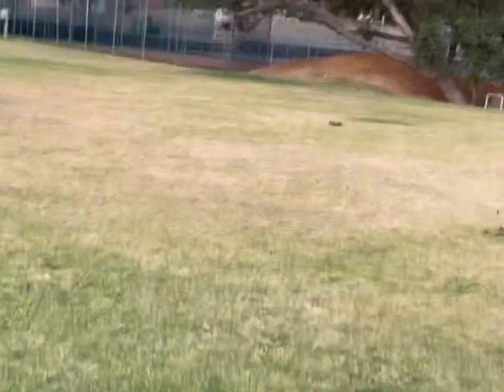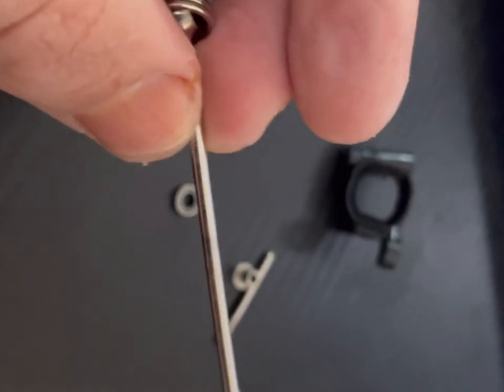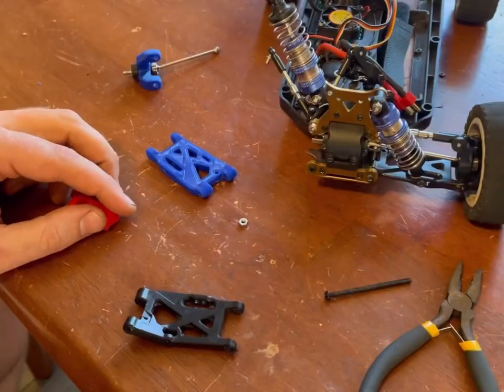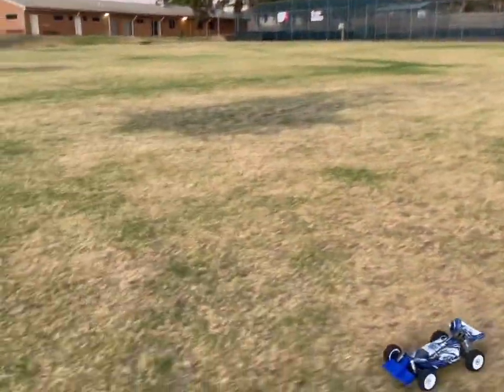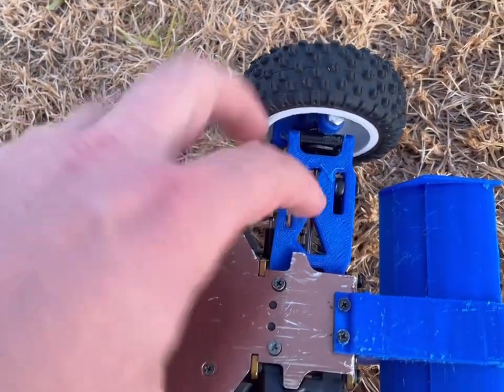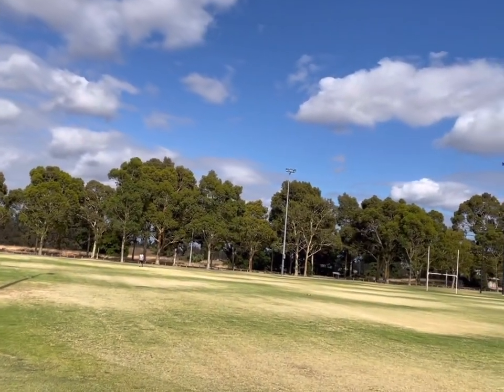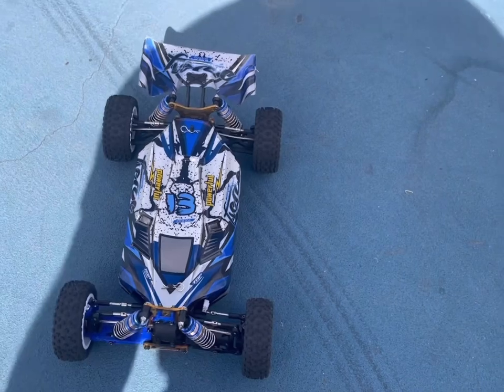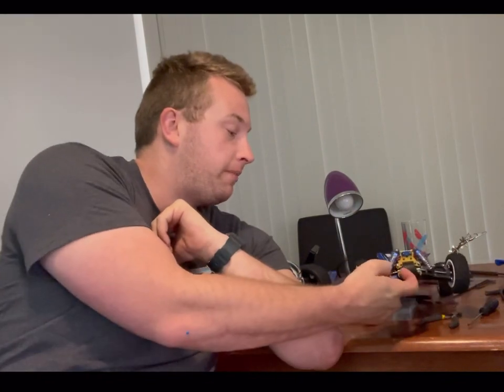!!!3D Printed Parts!!!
in this video i print the front axle carrier and a arm

i also print the front spoiler to help with the stability